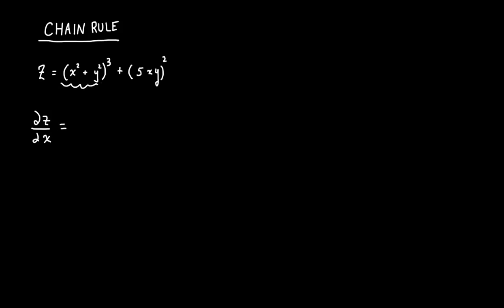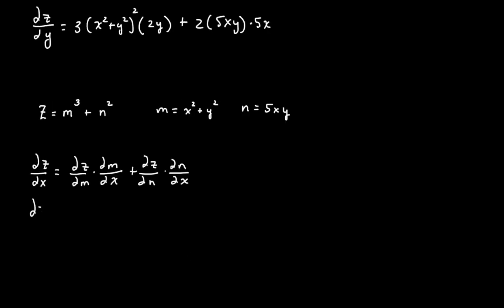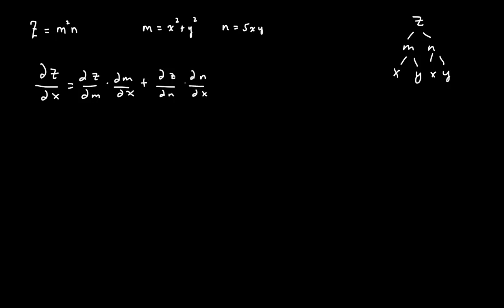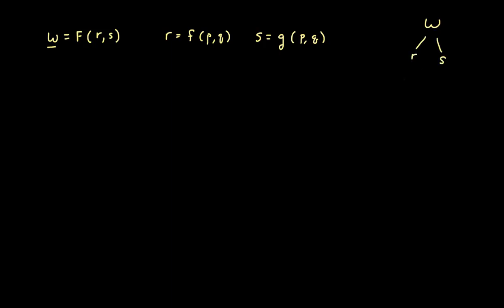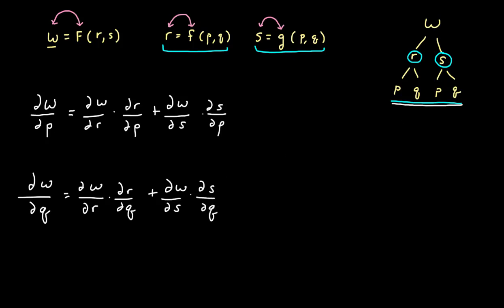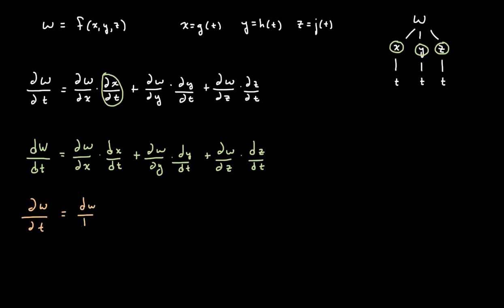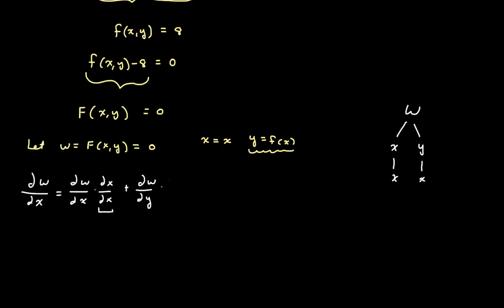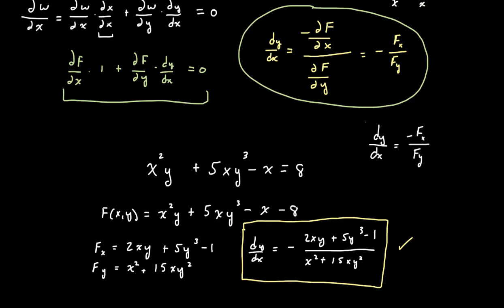C3 Q102 L2B